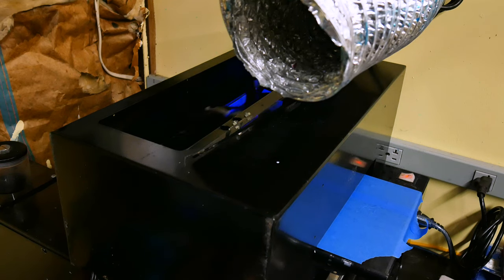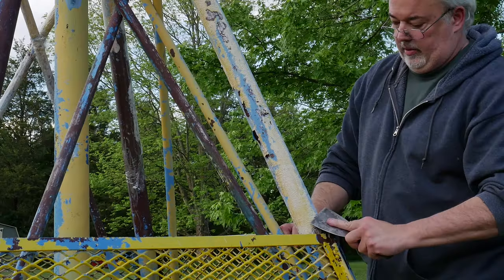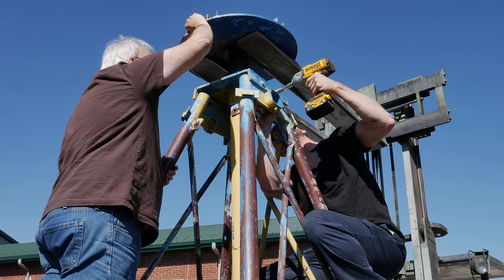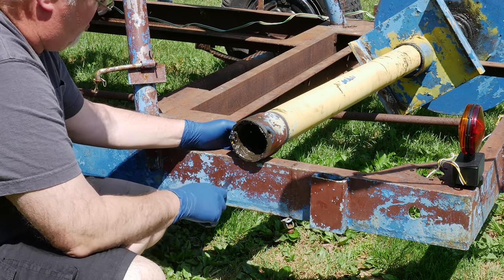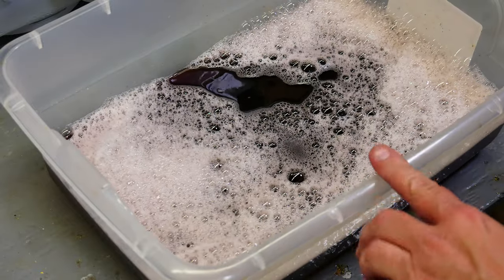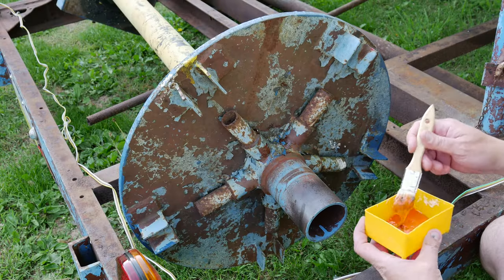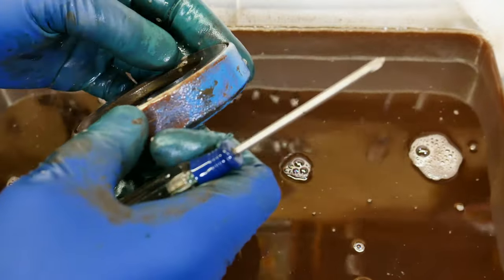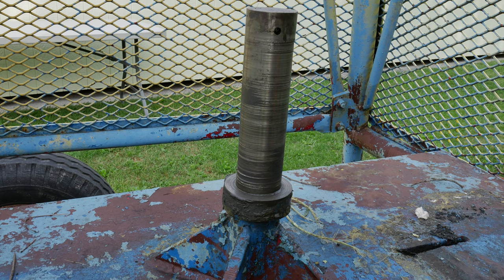Vintage Kiddie Ride Repair: Drive Shaft Removal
Work continues on the King Amusement Company kiddie ride repair.  This week I focus on removing the central drive shaft and inspecting the various bearing surfaces.  Looks like some fairly major repairs are going to be required- and I may just need some help.

(paid links)
Magnetic Towing Light Kit